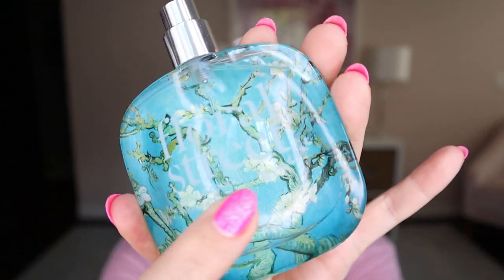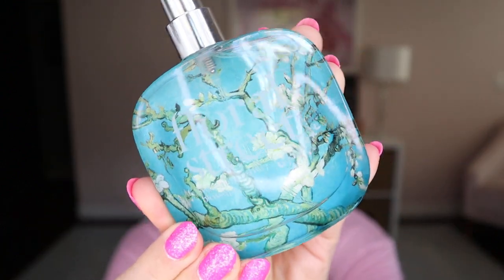Floral Street Sweet Almond Blossom Perfume - WOW WOW WOW!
Hey friends! Let's chat about Floral Street's newest perfume, Sweet Almond Blossom. Floral street kindly gifted me this perfume for review. Floral Street is a cruelty free, vegan and clean fragrance brand. This beautiful perfume is inspired by Vincent van Gogh’s oil painting masterpiece Almond Blossom. Have you tried this scent yet?

You can also find this fragrance here at Sephora

*I have no idea where my review of Floral Street Wild Vanilla Orchid went! I do not recall deleting that video but something happened. I will refilm this in the very near future. My apologies.